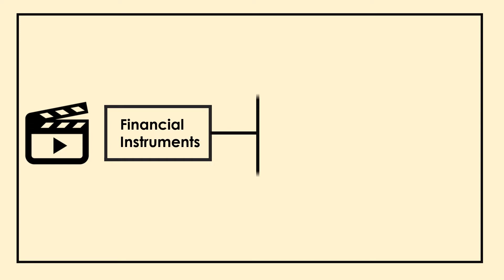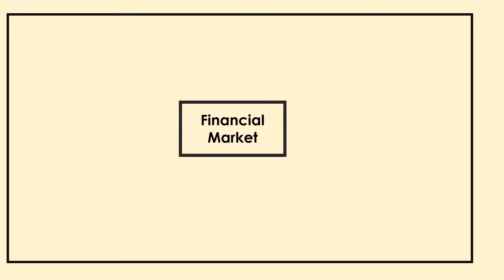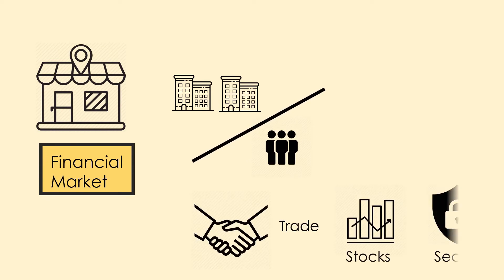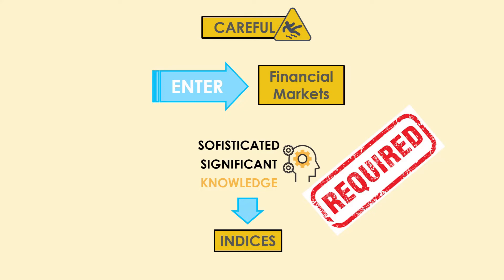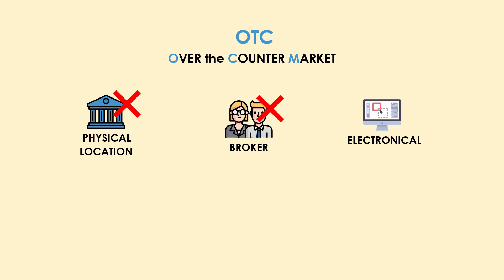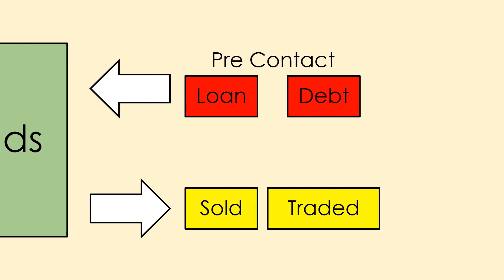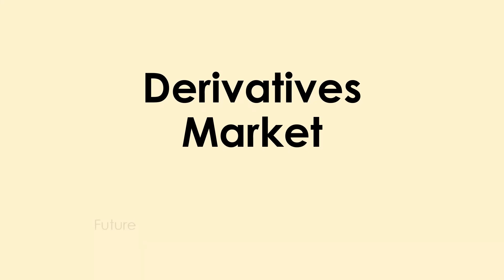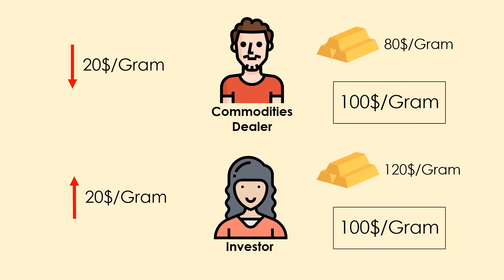Financial Markets | The Students’ Manual | 3 | BUPFS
From our previous video we learned about the financial instruments. So, today let us know more about where these instruments are used; The Financial Markets

Scriptwriting: Naimuz Saadat Niloy
Video animation: Tangil Hossain Adnan, Syed Navid Iqbal, Shelachi Mitra
Voice-over: Nafis Hashmi
Coordinator: SM Iftekhar Shaboj